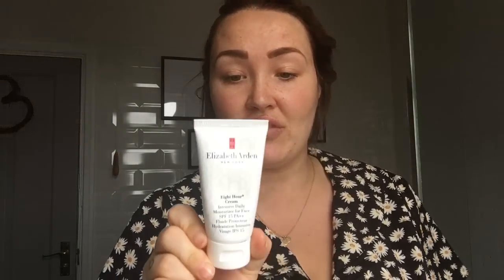A low key get ready with me. Makeup perfect for a face mask